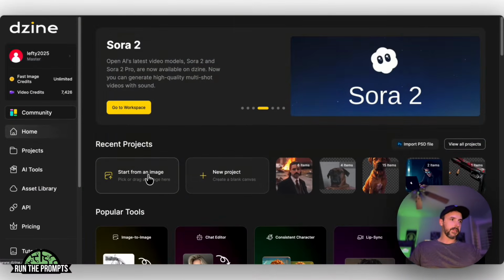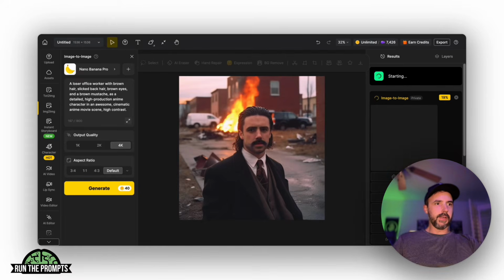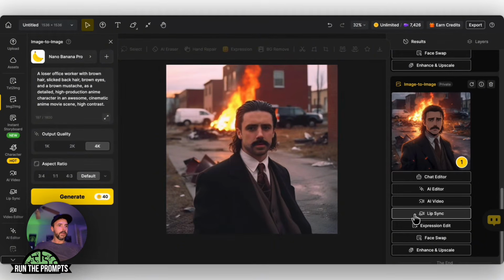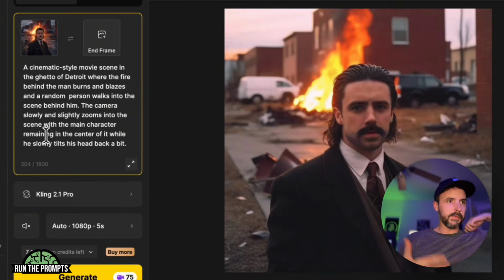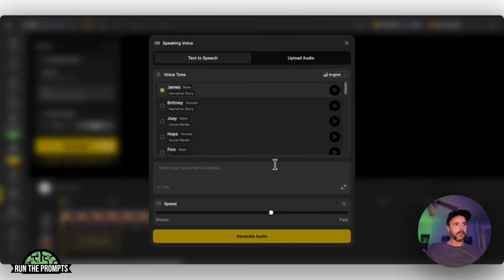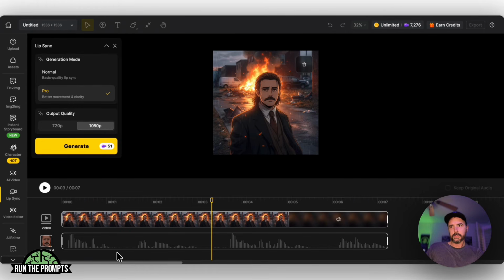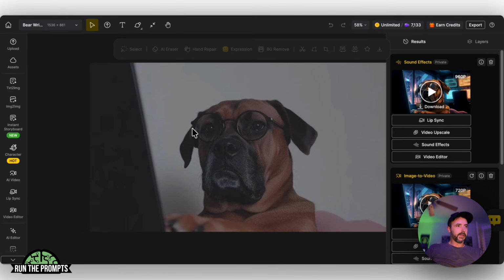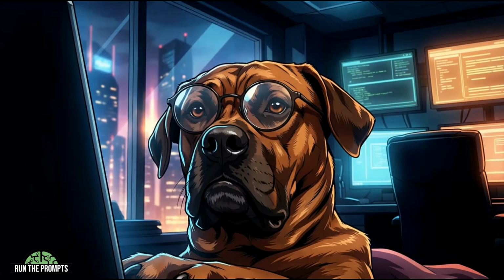Best AI Lip Sync Tool? Nano Banana Pro + Kling in Dzine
This video is our full guide to creating lip sync videos using Kling in Dzine and Nano Banana Pro.

Want to create wild, studio-quality AI lip sync videos without touching complex video software? In this tutorial, I walk through how to use Dzine’s lip sync tools with Nano Banana Pro and Kling to turn any character into a talking head in minutes. Whether you want animal lip sync AI, meme videos, or full YouTube shorts, you will see exactly how I set up prompts, voices, and timelines so everything looks clean and synced.

If you have been searching for the best lip AI sync app to plug into your content workflow, this walkthrough will show you how to combine Kling and Nano Banana Pro to generate smooth lip syncing, everything from cartoon people to animals.

👉 In this video, you’ll learn:
* How to use Dzine lip sync to animate Nano Banana Pro images and Kling videos
* A step-by-step workflow for combining Kling AI videos with lip sync of your audio or AI voice tracks
* Tips and tricks for creating content with Dzine

Time Stamps:
0:00 - Intro
0:13 - Image-to-Image Generation with Nano Banana Pro
2:58 - Image-to-Video Generation with Kling Pro
5:52 - Video-to-Lip Sync with Dzine
8:53 - Adding Sound Effects to Videos with Dzine
10:54 - Wrapping It Up

Check Out This Awesome AI Tool That We Partner With and Recommend:
• 🎨 Do you like Midjourney? Then you’ll love Dzine. It's an all-in-one AI design suite built for creative freedom, with consistent characters, lip sync, and a mode that bypasses standard filters. Try it for free

Copy My Efficient YouTube Creator Setup!